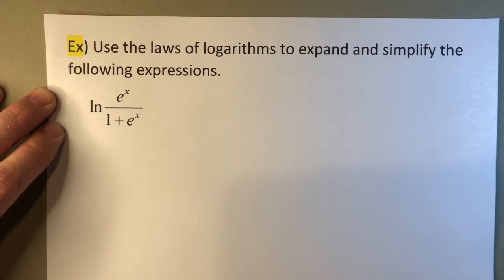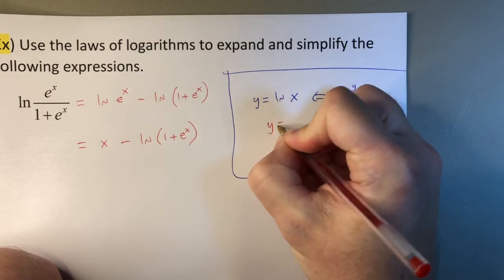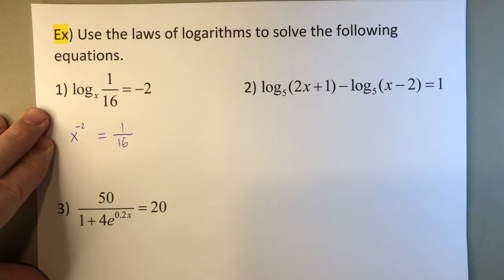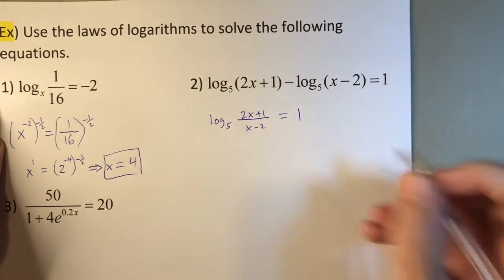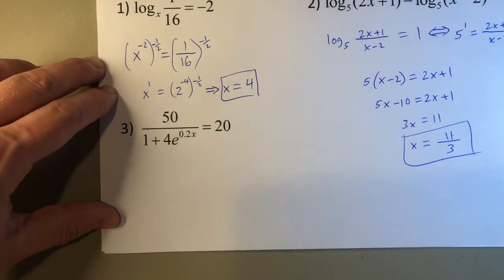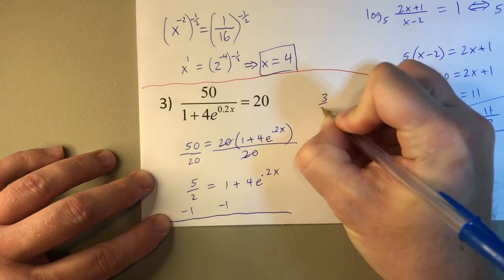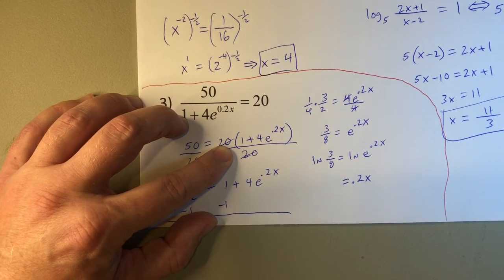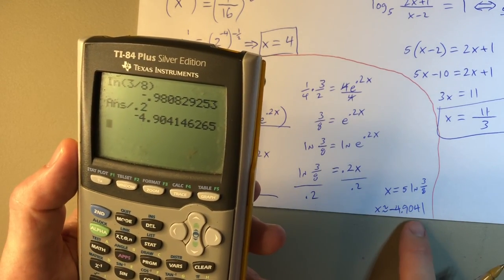Sec. 3.2 - Part 2